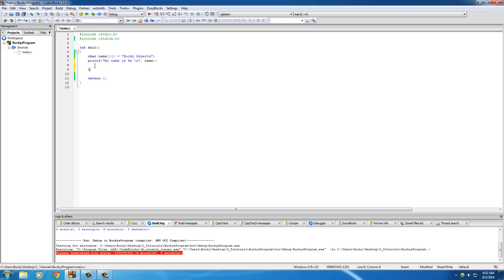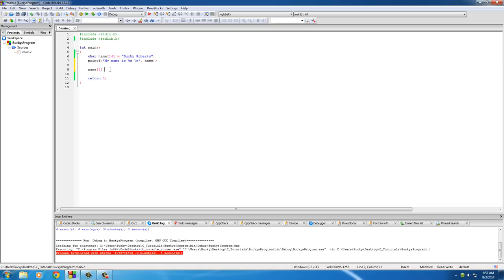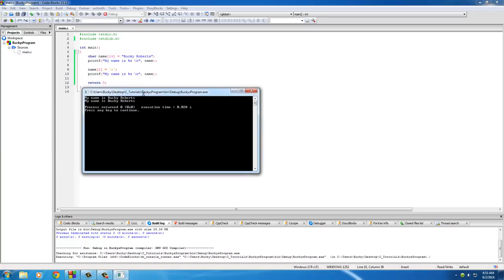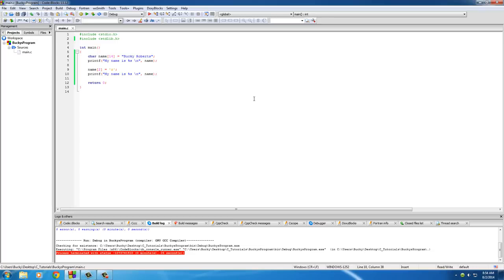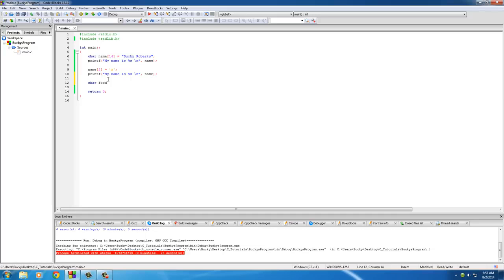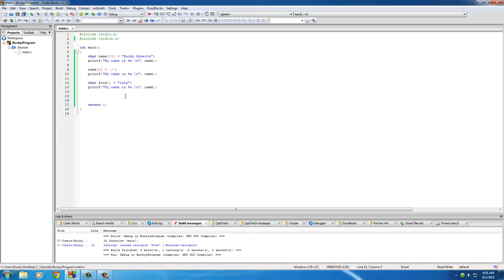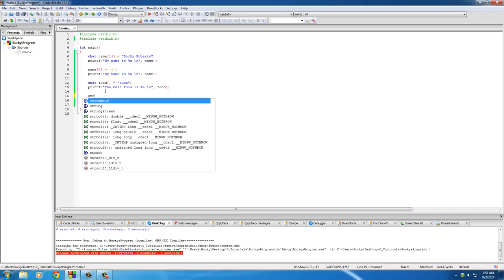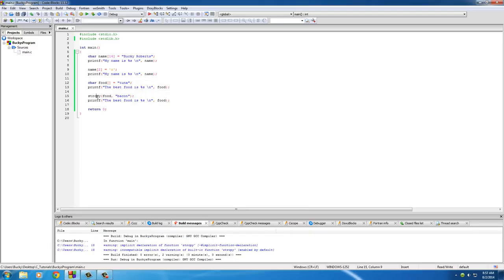C Programming Tutorial 9 I Need Arraysvia torchbrowser com